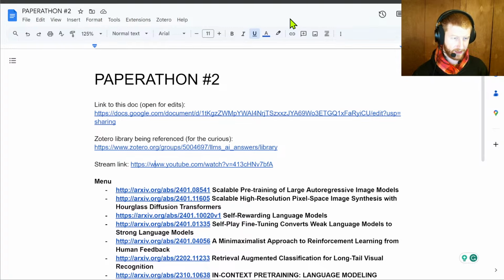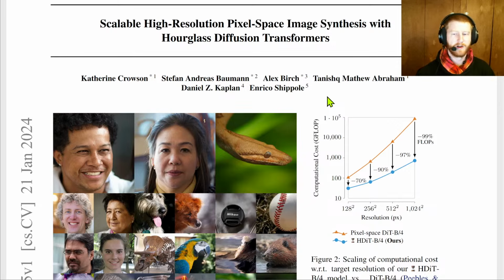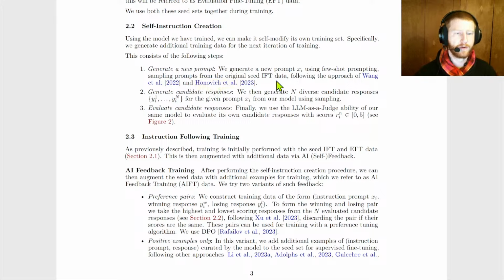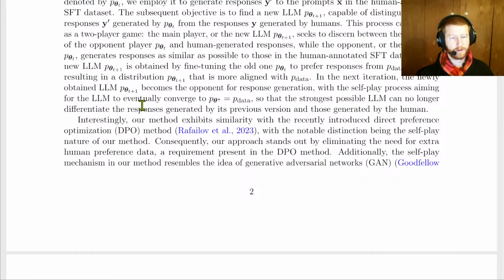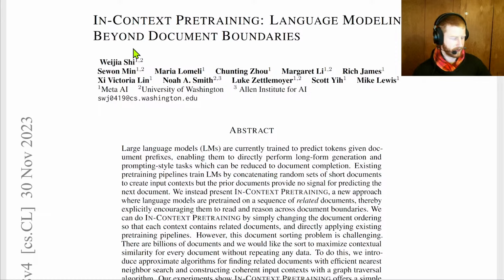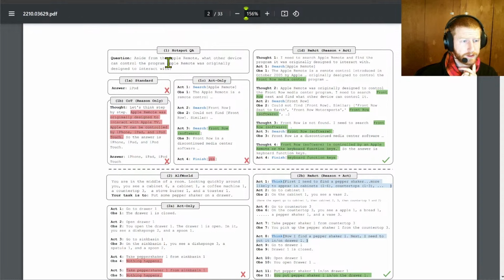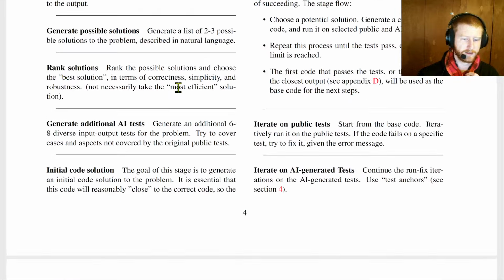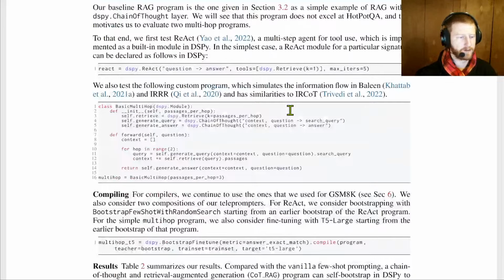Paperathon #2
Reading though more papers together live on stream.

DOC (I'll add notes in the next day or two)

Papers:
Scalable Pre-training of Large Autoregressive Image Models
Scalable High-Resolution Pixel-Space Image Synthesis with Hourglass Diffusion Transformers
Self-Play Fine-Tuning Converts Weak Language Models to Strong Language Models
A Minimaximalist Approach to Reinforcement Learning from Human Feedback
IN-CONTEXT PRETRAINING: LANGUAGE MODELING BEYOND DOCUMENT BOUNDARIES
REST MEETS REACT: SELF-IMPROVEMENT FOR MULTI-STEP REASONING LLM AGENT
Code Generation with AlphaCodium: From Prompt Engineering to Flow Engineering
DSPY: COMPILING DECLARATIVE LANGUAGE MODEL CALLS INTO SELF-IMPROVING PIPELINES